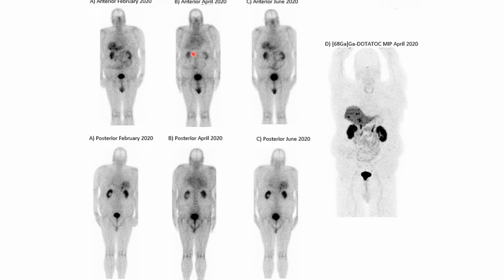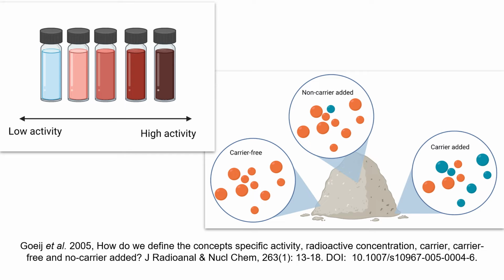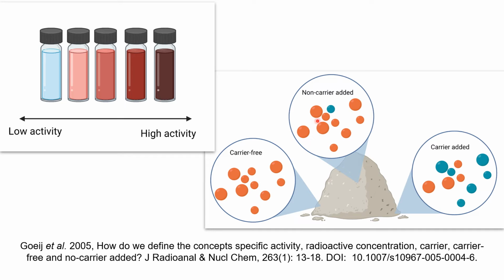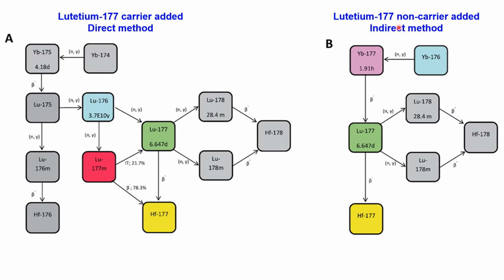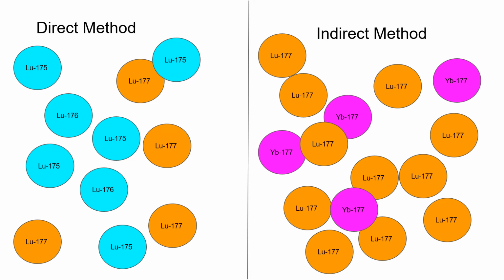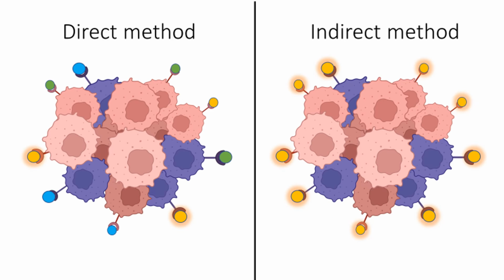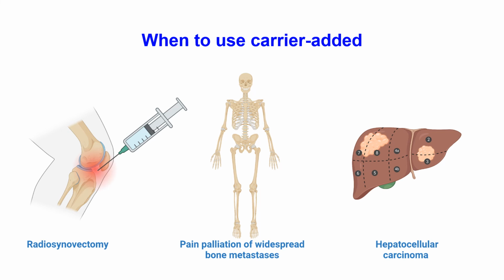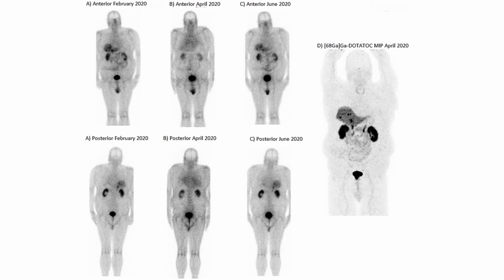Carrier added or non carrier added lutetium 177?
This snack provides more information on the choice of lutetium-177